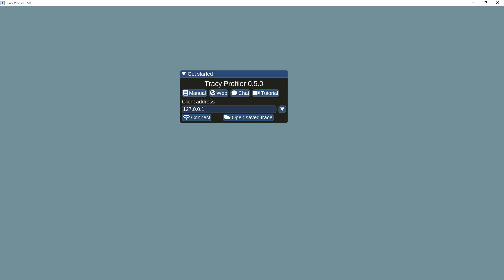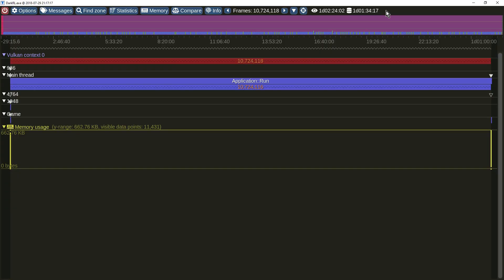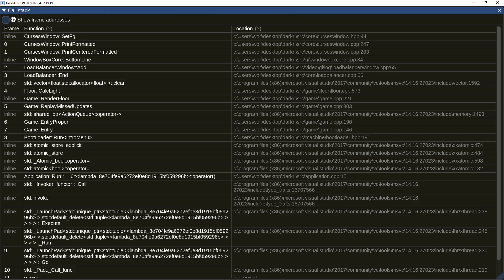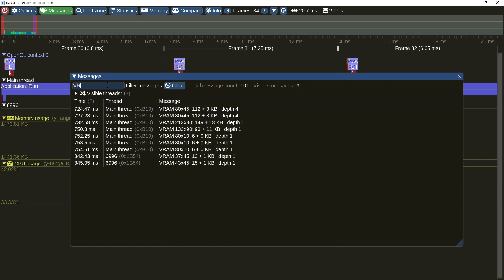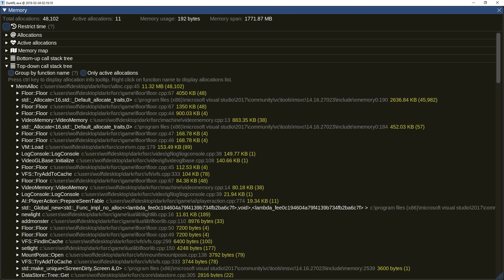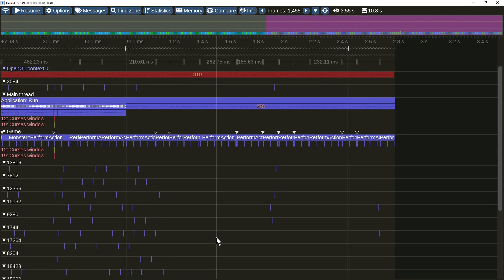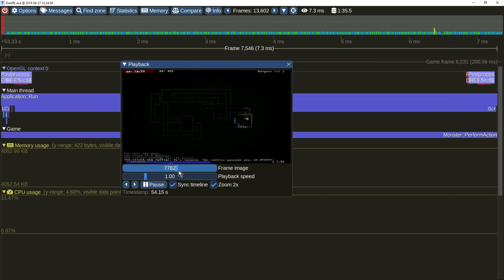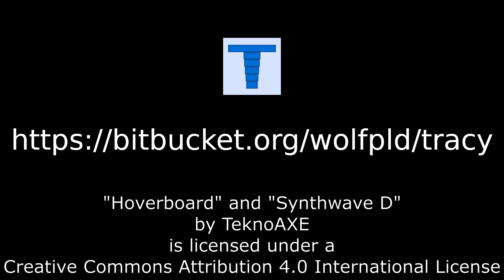New features in Tracy Profiler v0.5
Optimizations, compatibility improvements, user interface polish. And some new features, including screen shot capture support.